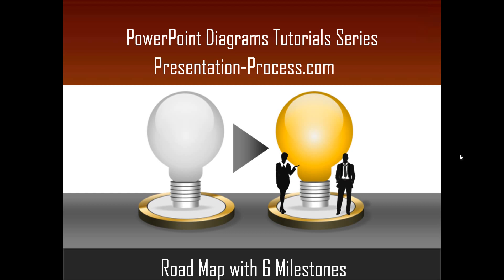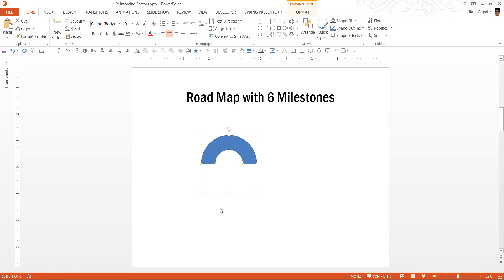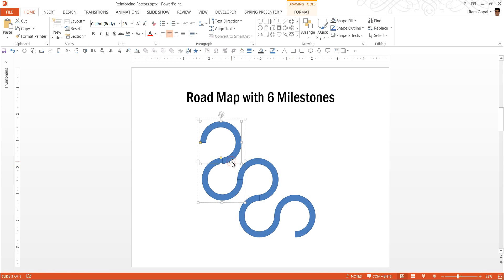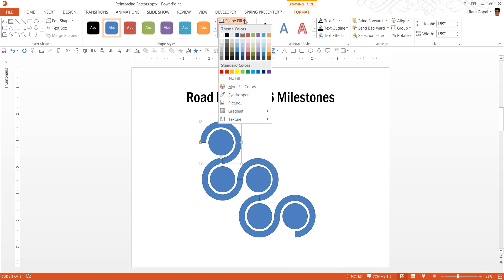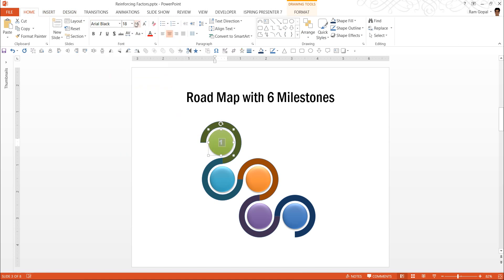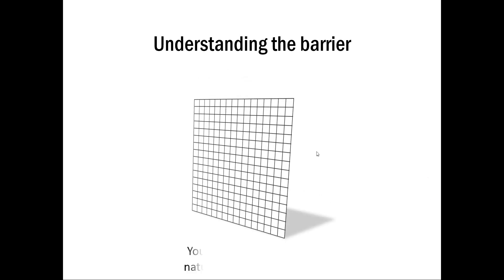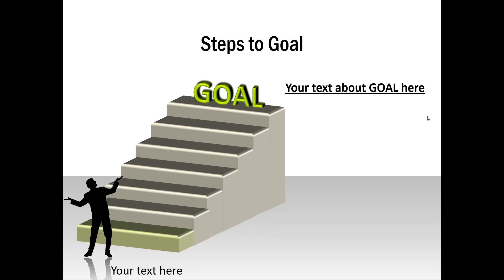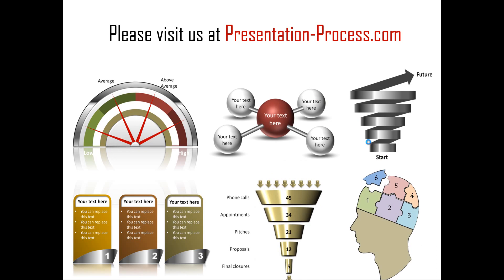How to Create Curvy PowerPoint Road Map : Diagram Tutorial Series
Learn to create a curvy PowerPoint road map diagram with 6 milestones. This provides a creative variation to presenting the next steps. You can animate the components of the diagram if required.